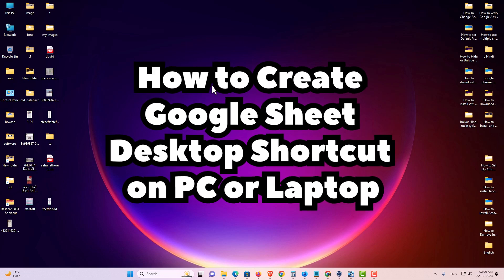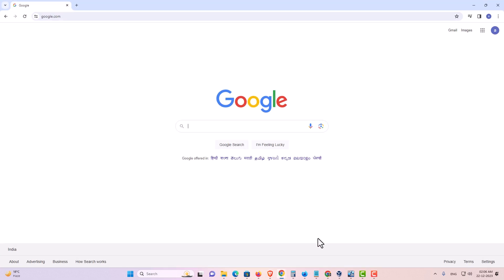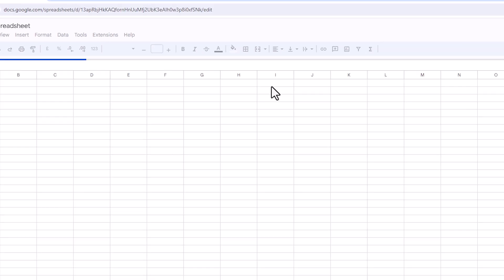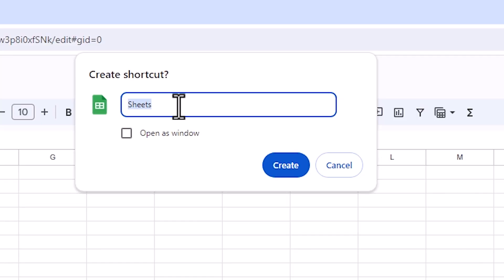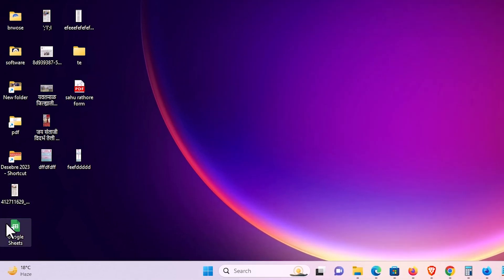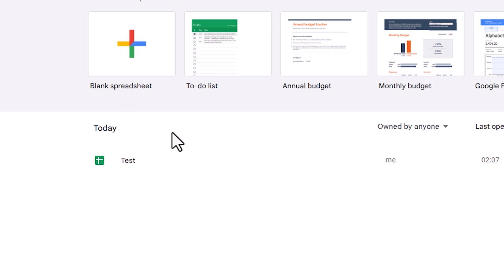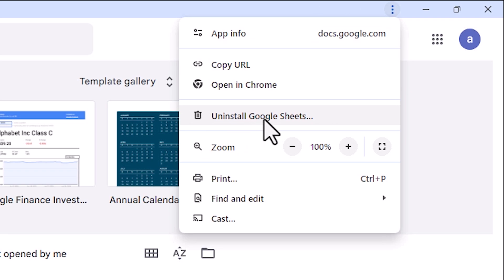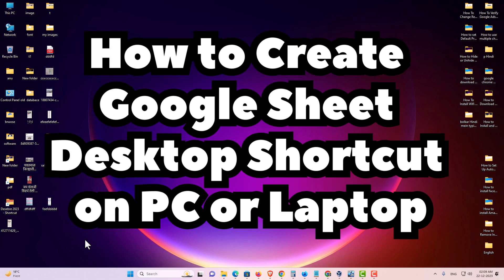How to Create Google Sheet Desktop Shortcut on PC or Laptop | Download & Install Google Sheets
Welcome to our tutorial on creating a Google Sheets desktop shortcut for easy access on various operating systems! Whether you're using Windows 10, 11, 7, 8, 8.1, Mac, or Linux, we've got you covered. Follow these simple steps to streamline your Google Sheets experience.

Key Steps Covered:

For Windows:
Open Your Browser:

Launch your preferred web browser.
Go to Google Sheets:

Navigate to Google Sheets by entering "Google Sheets" in the search bar or visiting the Google Workspace website.
Access Google Sheets:

Sign in to your Google Account and open Google Sheets.
Create a Desktop Shortcut:

Click on the three vertical dots in the top right corner of your browser.
Hover over "More tools" and select "Create shortcut."
Choose the option to create a desktop shortcut and click "Create."

For Mac:
Open Your Browser:

Launch Safari, Chrome, or your preferred browser.
Navigate to Google Sheets:

Go to Google Sheets by entering "Google Sheets" in the search bar or visiting the Google Workspace website.

Click on the address bar at the top.
Drag the padlock icon to your desktop to create a Google Sheets shortcut.

For Linux:

Open Your Browser:

Launch your preferred browser on your Linux system.

Depending on your Linux desktop environment, you can usually right-click on the desktop and choose "Create Launcher" or a similar option. Enter the Google Sheets URL and an icon.
Now, you have a convenient Google Sheets desktop shortcut for quick access on your preferred operating system!

If you find this tutorial helpful, don't forget to give it a thumbs up, subscribe for more tech guides, and hit the notification bell to stay updated on our latest content. Have questions or suggestions for future tutorials? Drop them in the comments below – we're here to help!